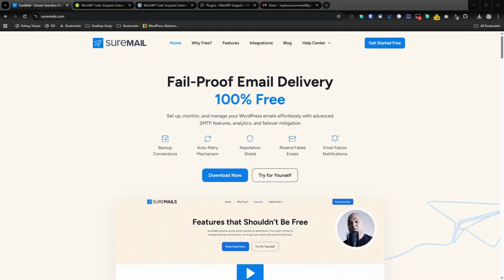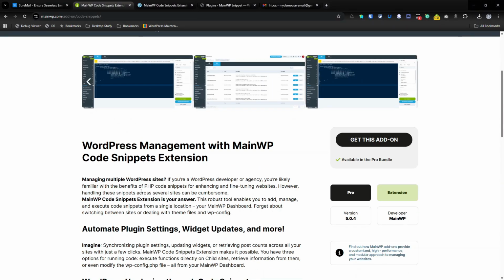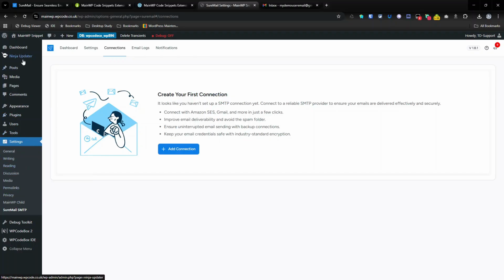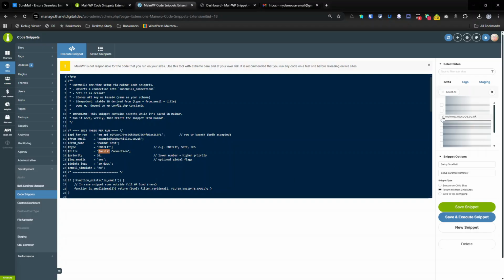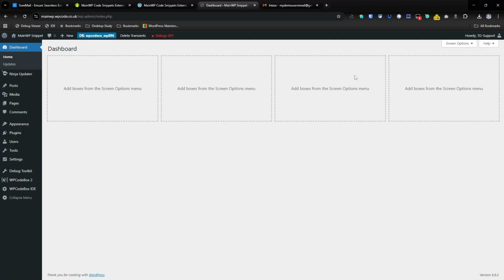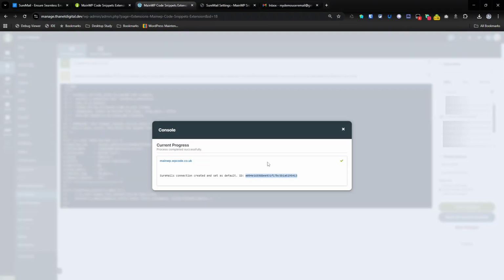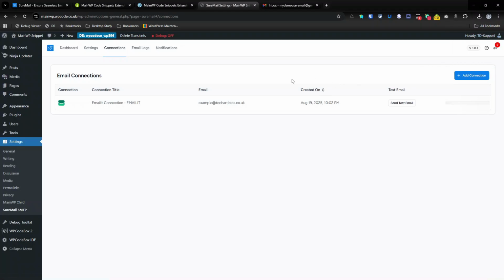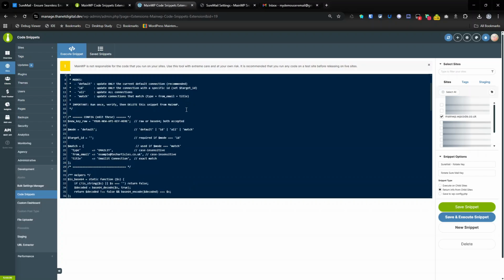Automating SureMail Setup in WordPress | Using MainWP Tutorial & Snippets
Description:
Learn how to securely and automatically configure SureMail in WordPress using the code snippet addon in MainWP

💡 You’ll learn how to:
- Why this was created and why it matters
- Setting up a SureMail Connection Using MainWP & a Snippet
- Rotating an API key using a Snippet and MainWP